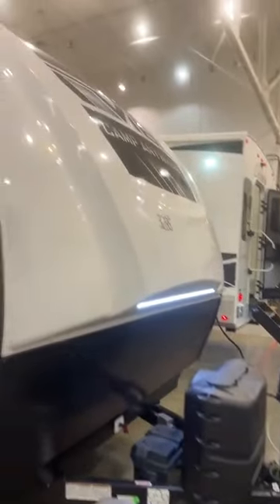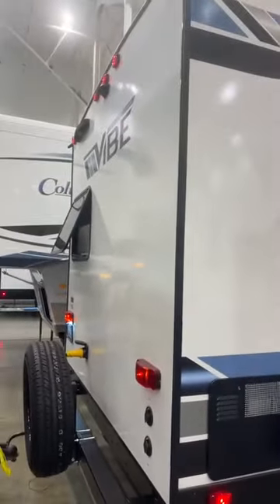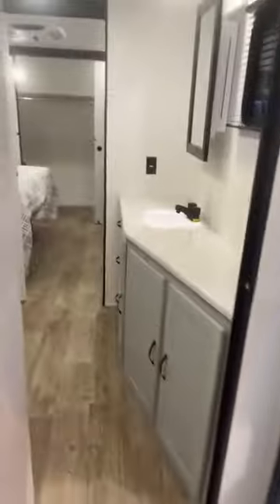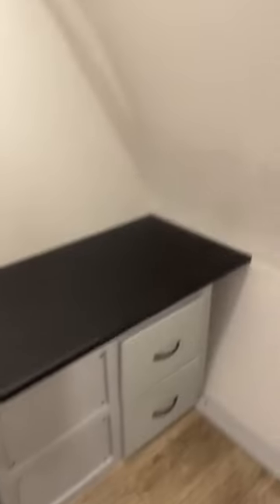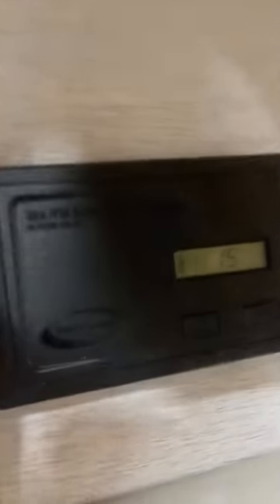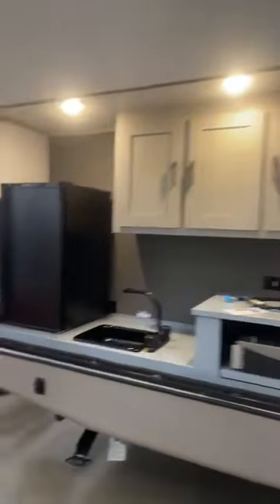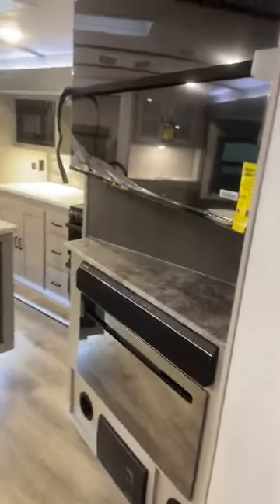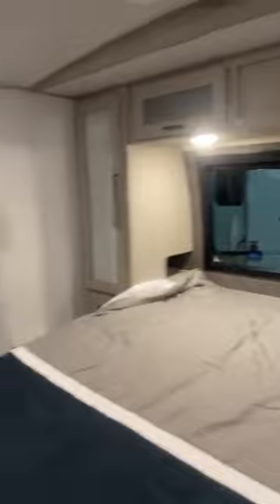2023 TRAVEL TRAILER COMPARISON! | VIBE AND SALEM HEMISPHERE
NEW TRAVEL TRAILER COMPARISON.

BIG BEN
GANDER RV!!